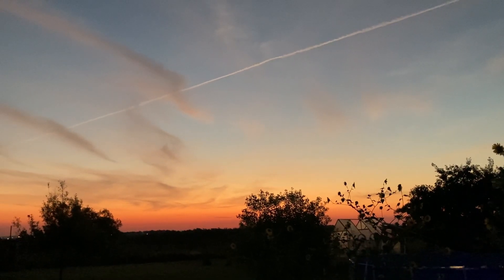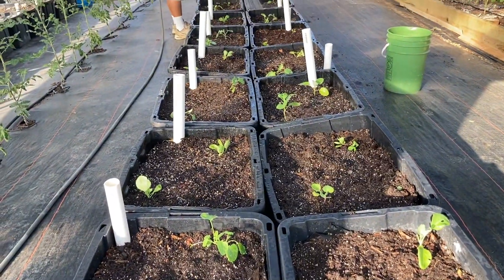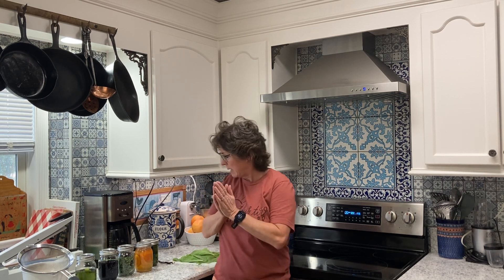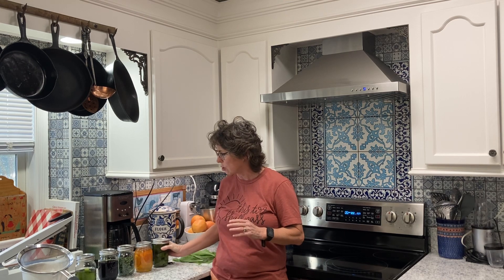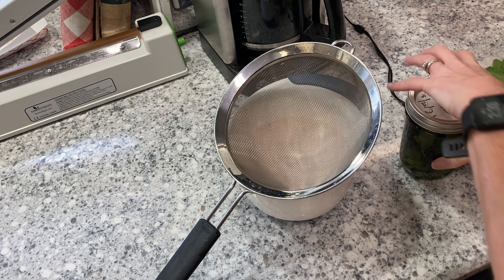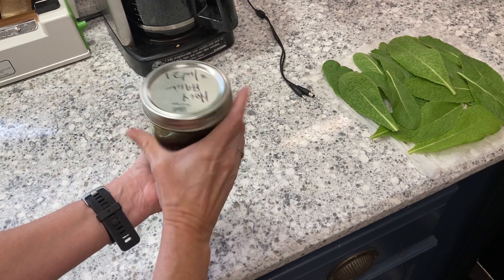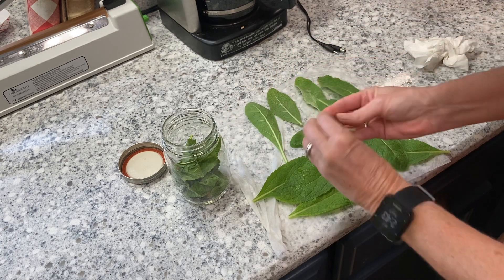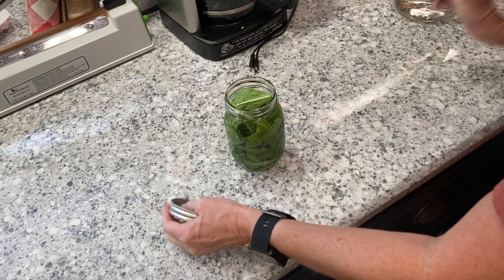Medicinal Herbal Tinctures - Beginners Easy! Making a Mullein Tincture for Respiratory.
Making medicinal tinctures at home has never been easier! In this video, we delve into crafting a Mullein tincture for respiratory support. As we walk you through this process, don't miss out on our comprehensive articles and guides on the Alvarado Community Farm's blog for more in-depth insights on herbal remedies and gardening. We'll also introduce you to other tinctures you can create from your herb garden, including Lemon Balm, Orange, and Holy Basil.

Always ensure you consult with your physician before introducing any medicinal herbs into your regimen.